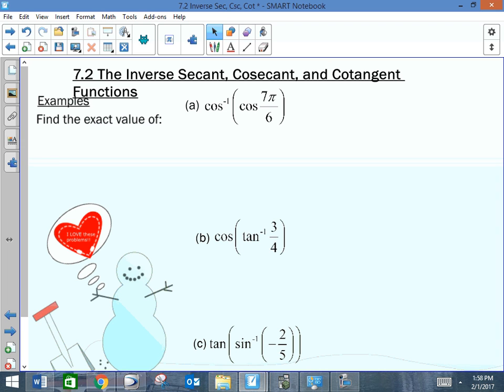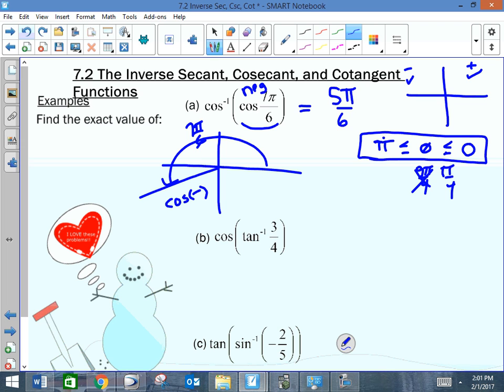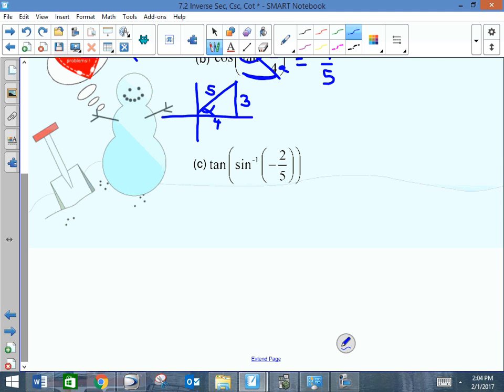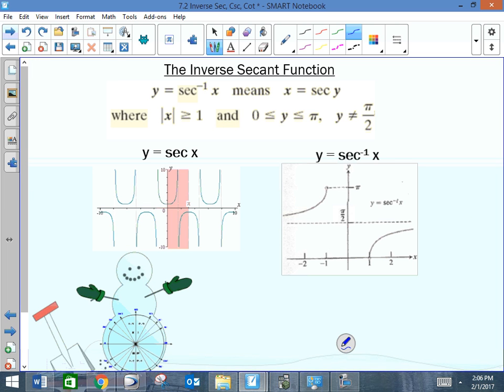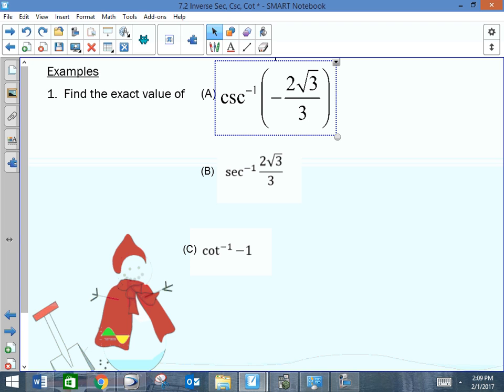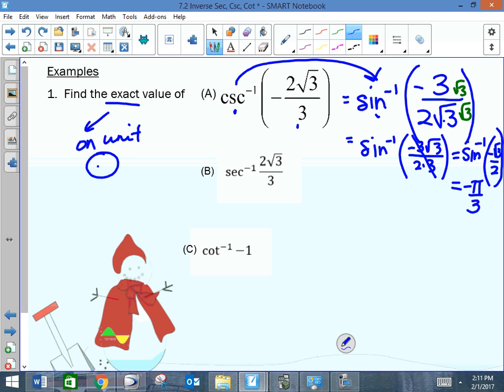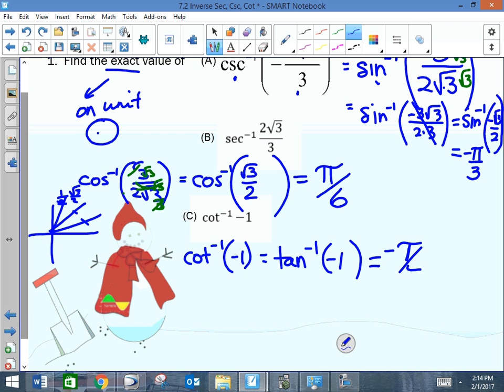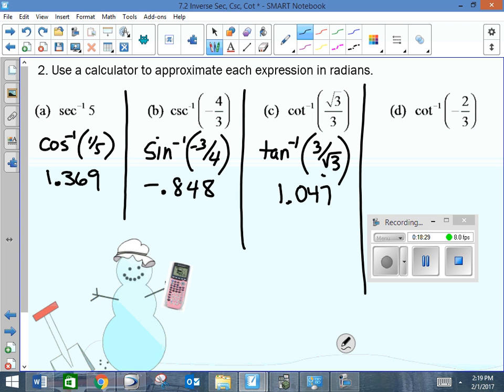Precal 7 2 notes